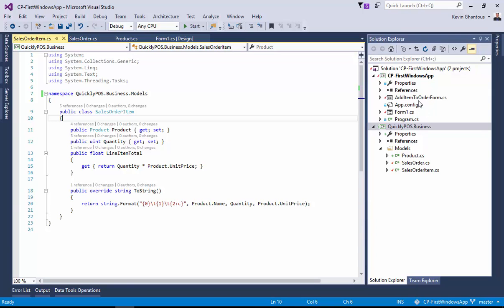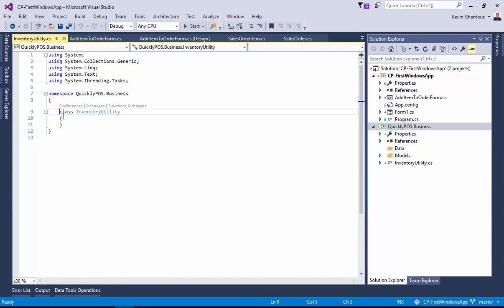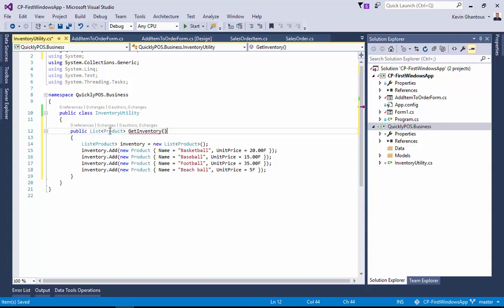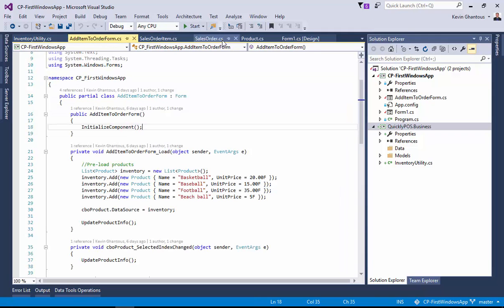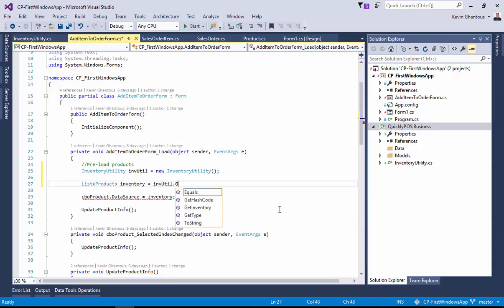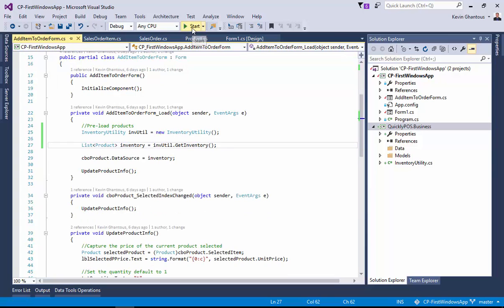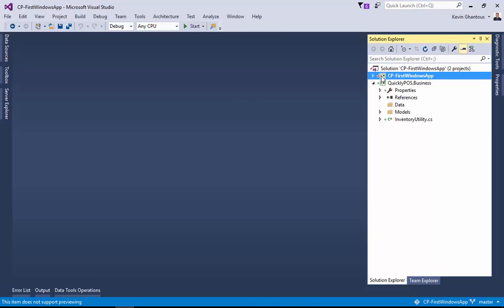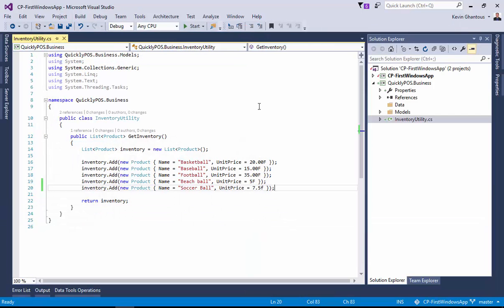Module 4 - Part 4 | 16SS Contemporary Programming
Creating a utility class